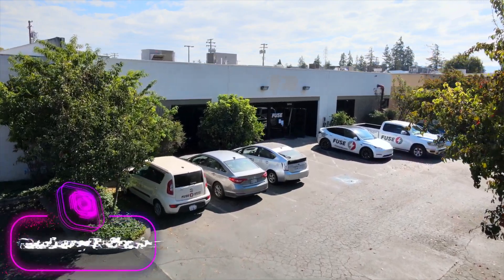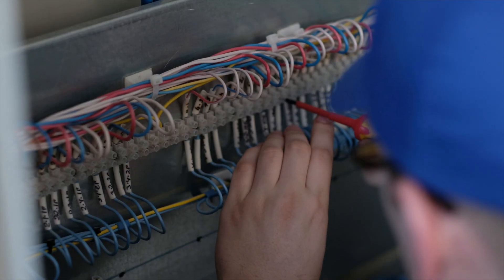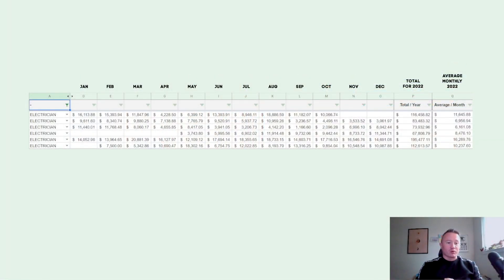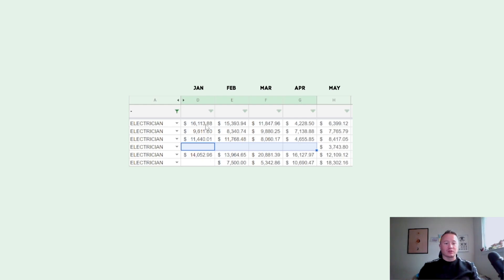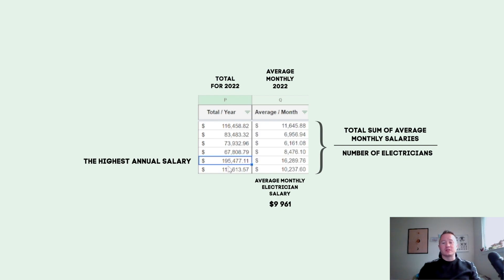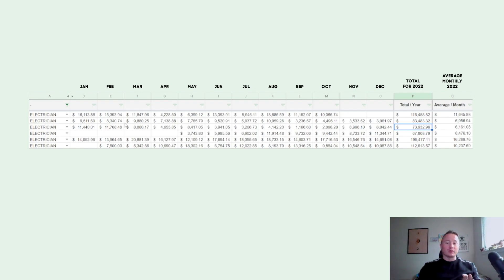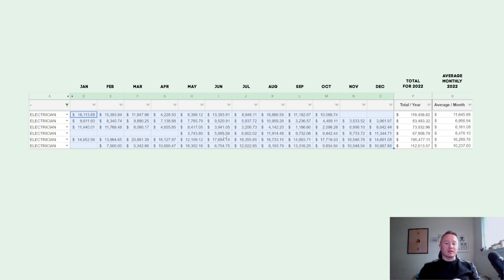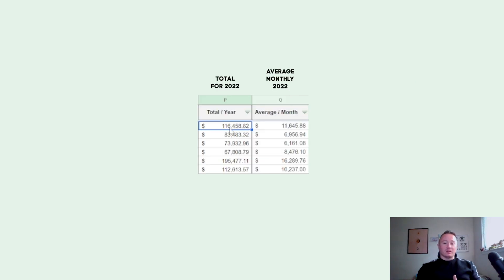Electrician Salary $195 000 Annually In San Jose, California || Adam FUSE MAN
Find out how an electrician can make $195,000 annually in San Jose, California! In this video, Adam FUSE MAN will share his salary and job details as an electrician in the Bay Area. If you're interested in becoming an electrician or curious about salaries in the trade, this video is a must-watch!Find out how much electricians make in San Jose, California, with annual salaries of $195,000! In this video, Adam FUSE MAN breaks down the details of this high-paying job and shares his insights on the electrician industry. If you're interested in becoming an electrician in San Jose, this video is a must-watch for you!Are you considering a career as an electrician in San Jose, California? In this video, Adam FUSE MAN reveals his annual salary of $195,000 and shares insights on the job market for electricians in this area. If you're interested in pursuing this career, this video is a must-watch!
Curious about the electrician salary in San Jose, California? Look no further! In this video, Adam FUSE MAN reveals how much he earns as a successful electrician in San Jose, with an impressive salary of $195,000 annually. Learn all about the lucrative opportunities in this field and how you can achieve a high-paying career as an electrician. Don't miss out on this eye-opening insight into the world of electrician salaries in one of the most expensive cities in the US.Discover the high paying world of electricians in San Jose, California with Adam FUSE MAN! In this video, we'll unveil just how much electricians make in this lucrative industry with an average salary of $195,000 annually. Don't miss out on this opportunity to learn about the earning potential in this field and how to become a successful electrician in San Jose.Discover the shocking truth behind the electrician salary in San Jose, California. As revealed by Adam FUSE MAN, an experienced electrician, the average annual salary for electricians in San Jose is $195,000. Find out more about this lucrative career path and how you can start earning big in the electrical industry today!